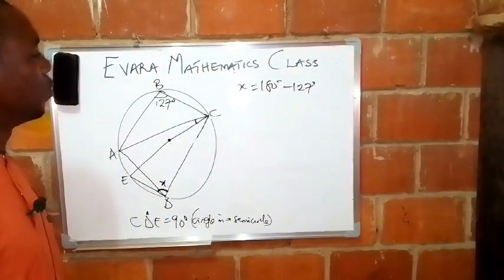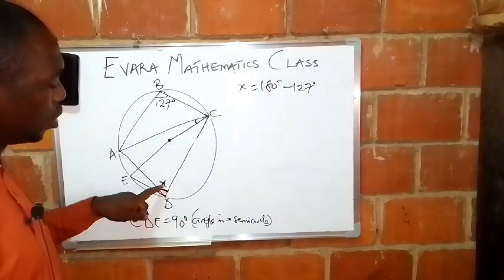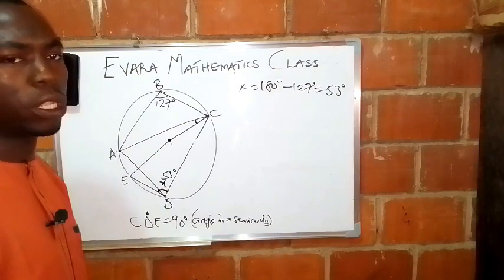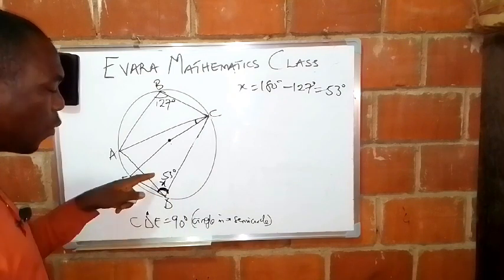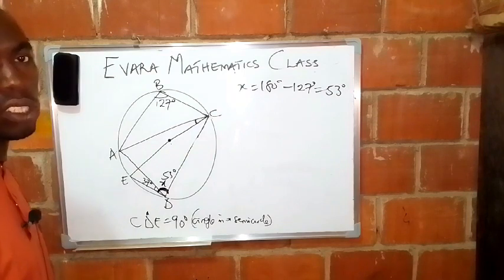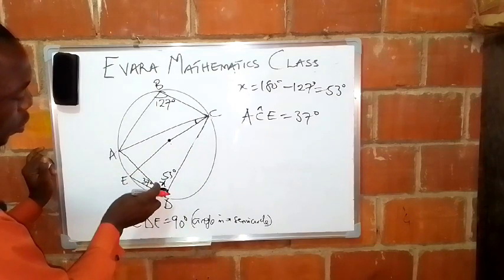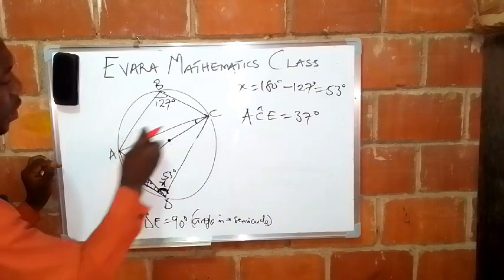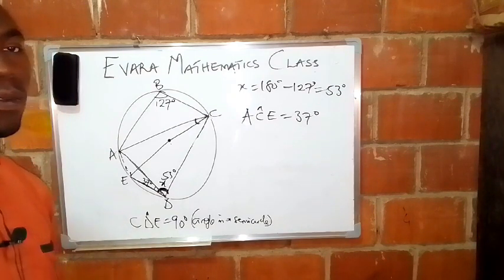Cyclic Quadrilateral 2